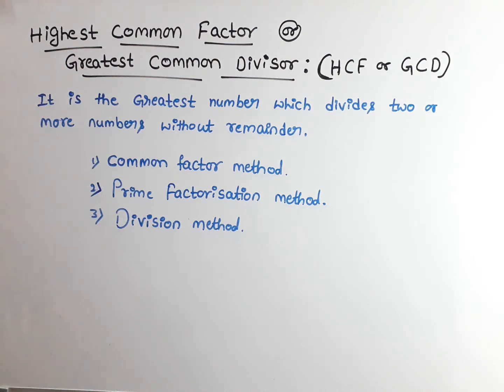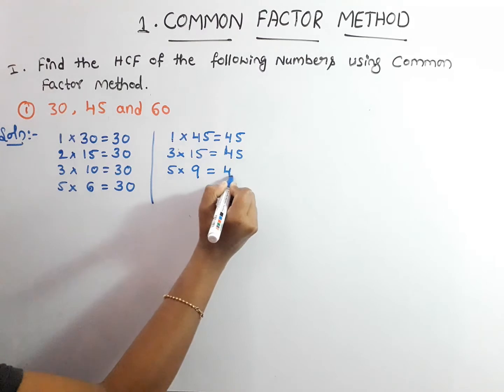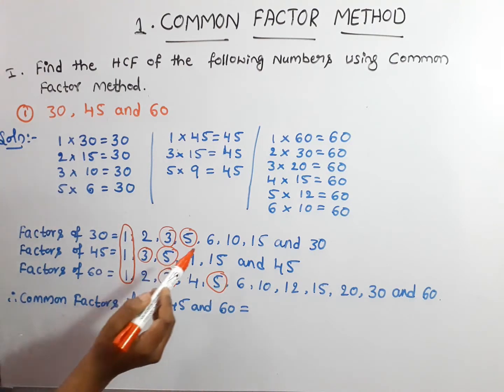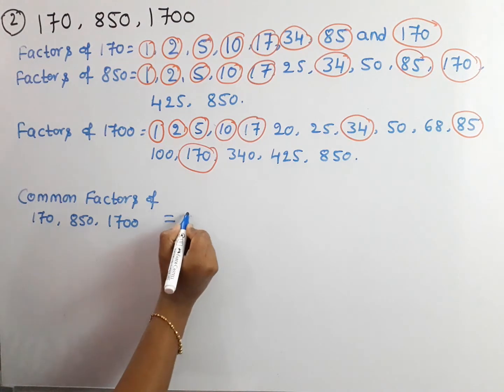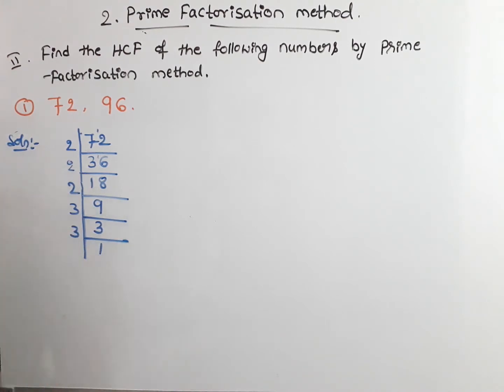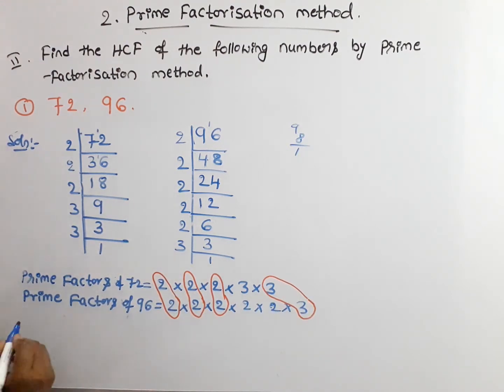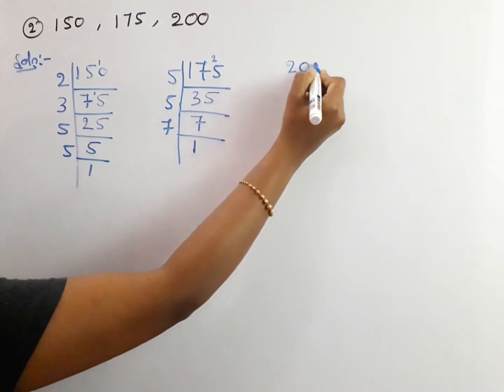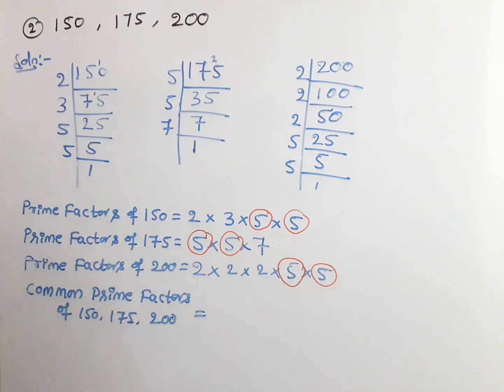ICSE Grade 5 Mathematics Chapter 6 'Factors and Multiples' Part 3